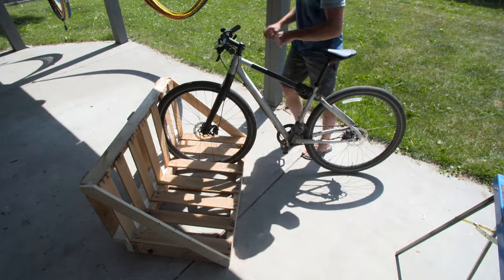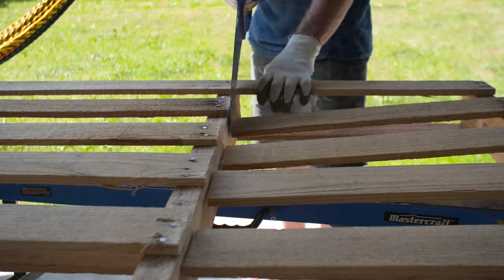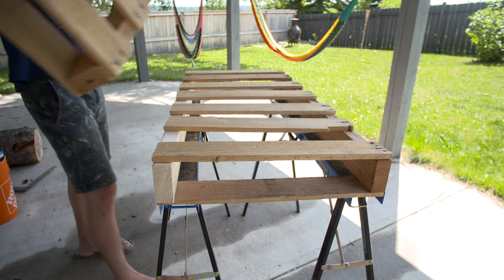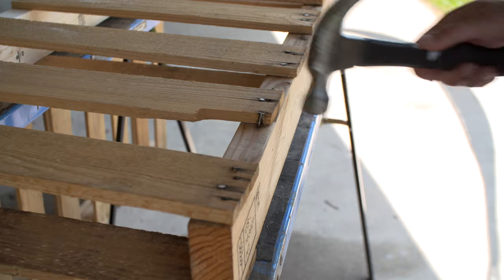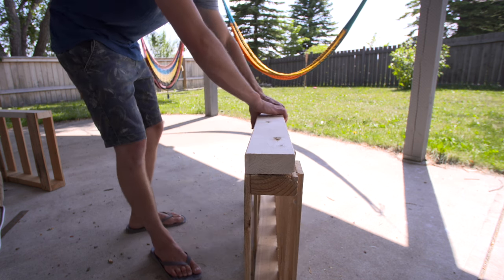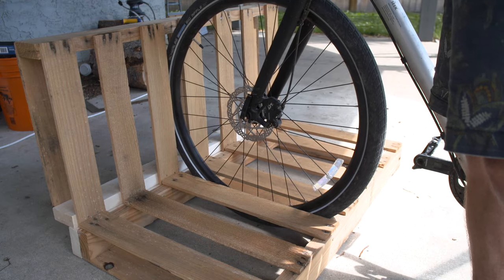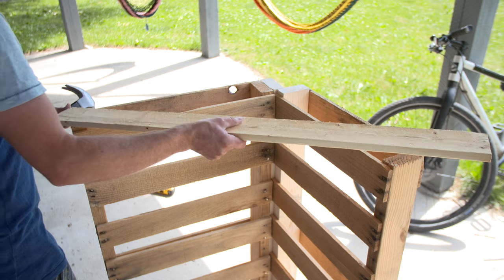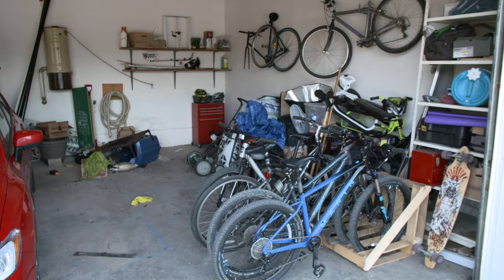Build a Pallet Bike Rack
Today I'm going to show you how I turned a pallet into a bike rack!

Here's some recommended tools & supplies for this and other DIY projects:

Sandpaper (great value!)
Reciprocating saw
Cordless drill
Palm sander
Wood screws